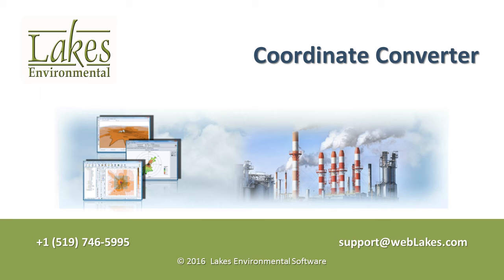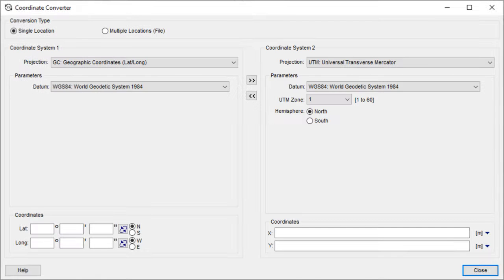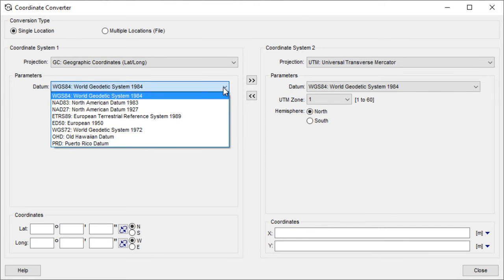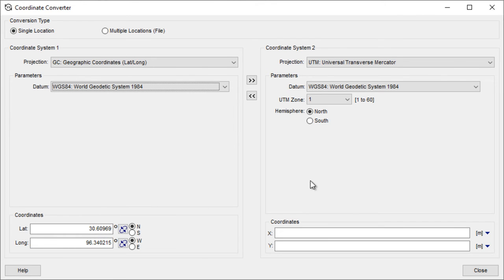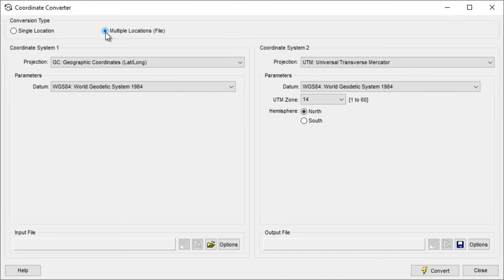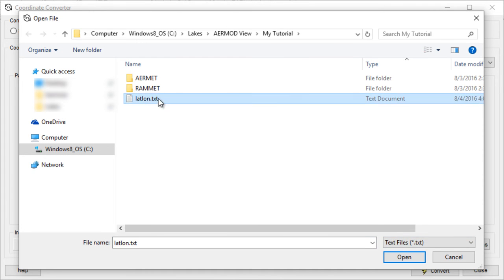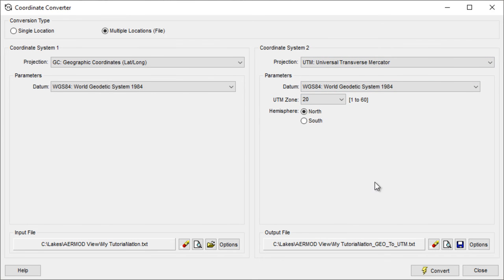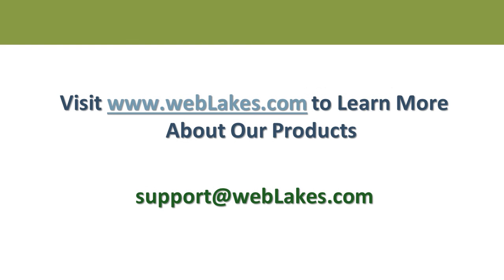Coordinate Converter Utility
Lakes Environmental's Coordinate Converter makes it easy to convert one or more coordinates